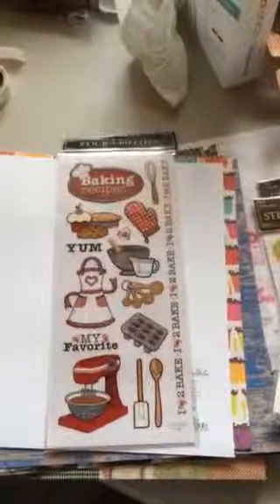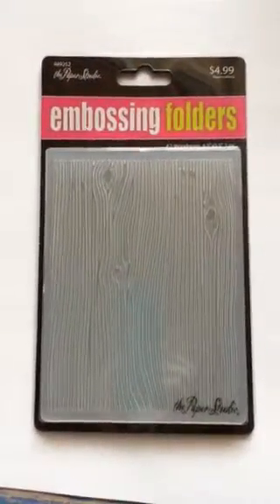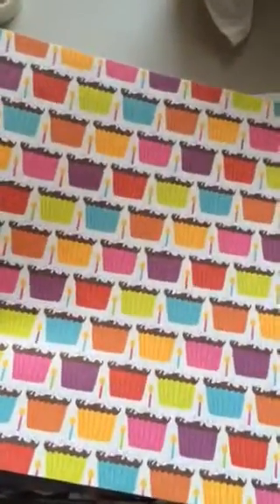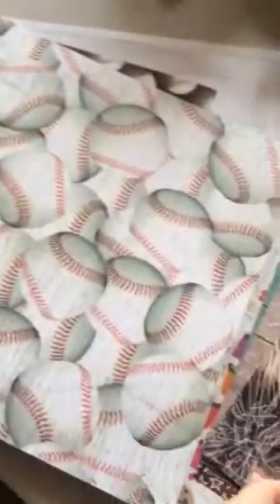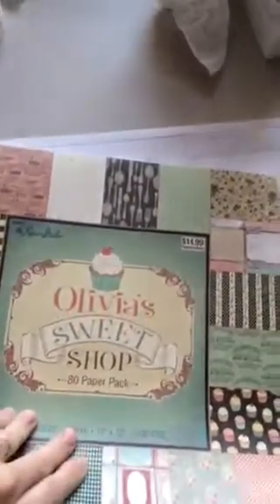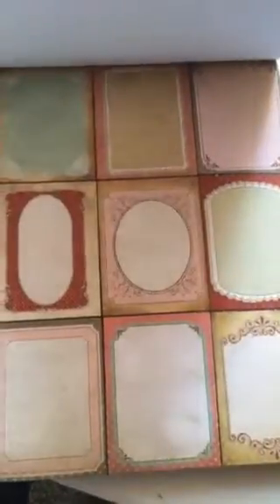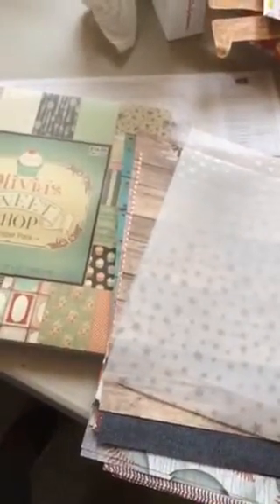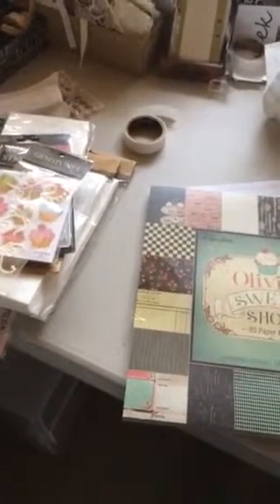Small Hobby Lobby Haul